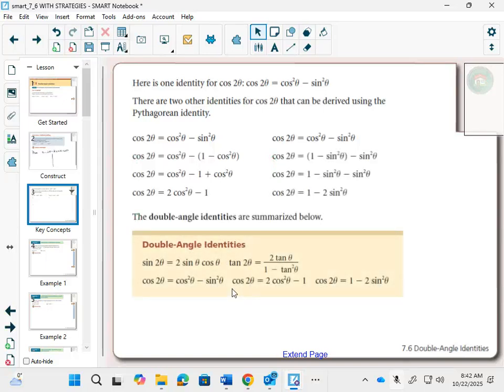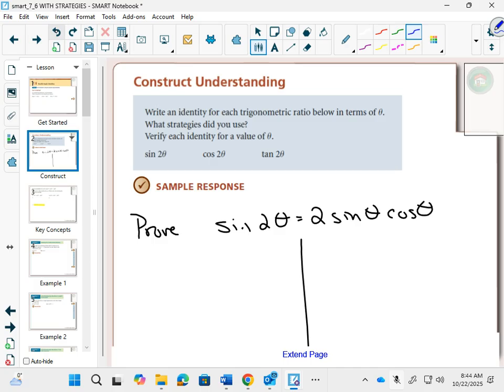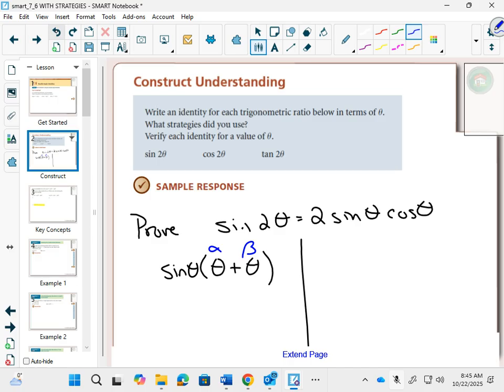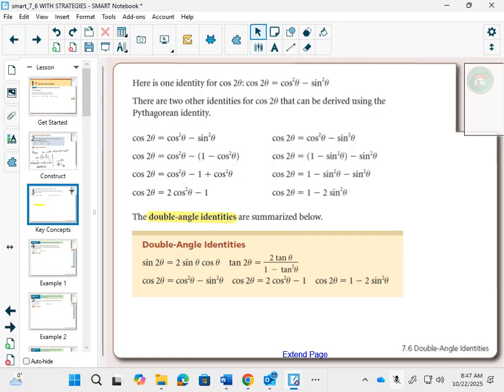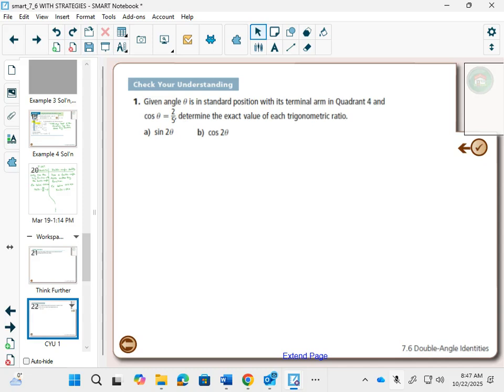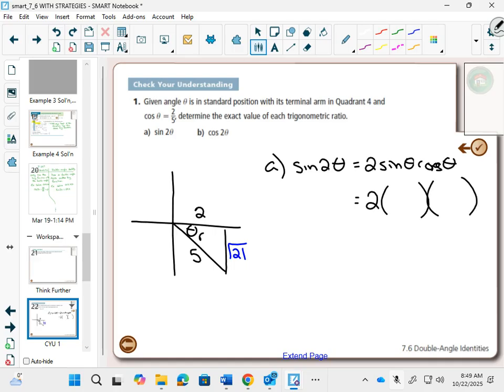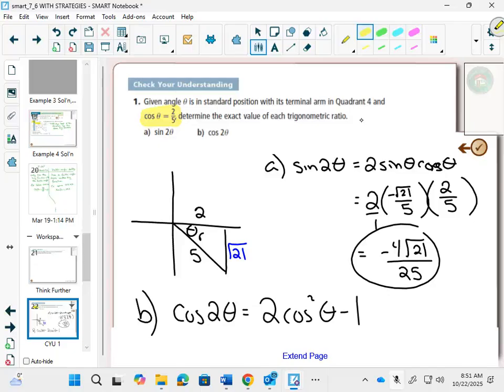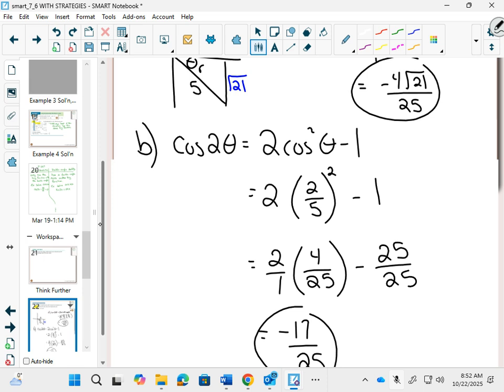40SP 7 6 Example 1